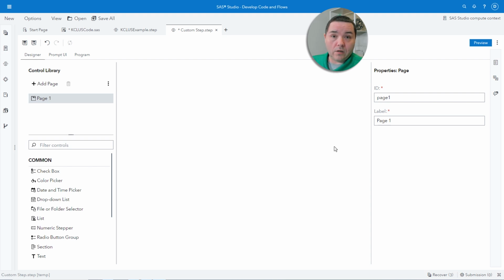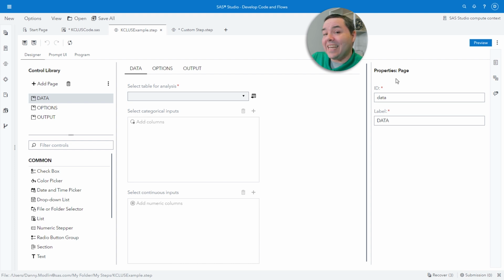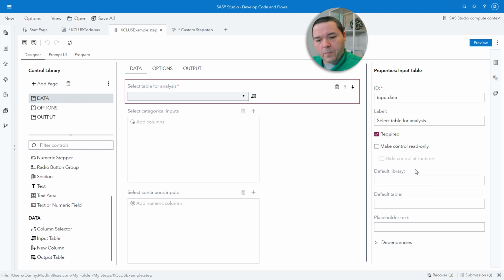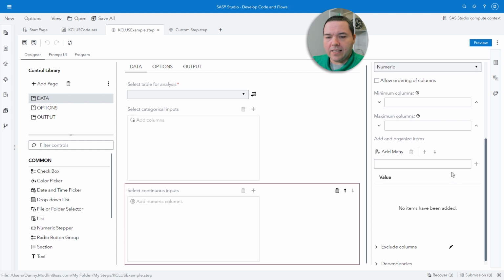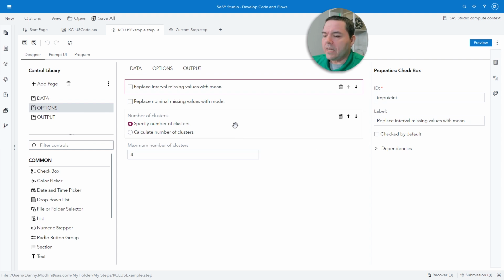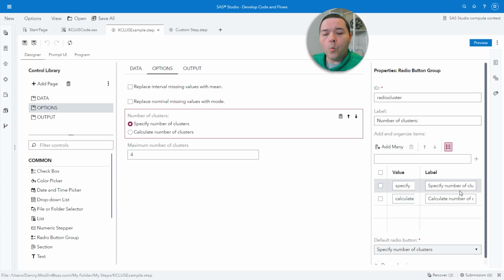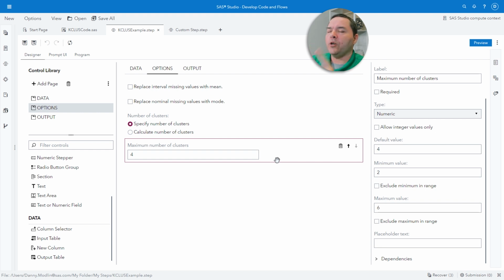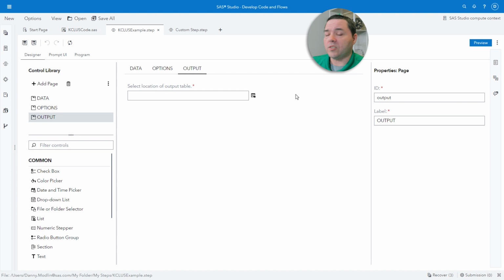SAS Tutorial | Creating a Custom Step, Part 2: Building the Graphical User Interface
In this SAS How To Tutorial (part two of a four-part series) follow along with SAS Senior Analytical Training consultant Danny Modlin as he shows you how to build a graphical user interface for a custom step. Along the way, Danny shares tips and techniques to maximize the usability of your custom steps.

Be sure to explore Danny’s companion blogs, Taking the Next Step in SAS Studio Customization: Part 1 and Part 2. The blog posts include the code Danny uses in the video. Copy and paste the code to follow along in your own SAS Studio environment!

Taking the Next Step in SAS Studio Customization: Part 1 –

Taking the Next Step in SAS Studio Customization: Part 2 –

Chapters
00:00 – Introduction
00:28 – Exploring the canvas
02:18 – Configuring the data tab
08:49 – Configuring the options tab
16:53 – Configuring the output tab
18:20 – Conclusion